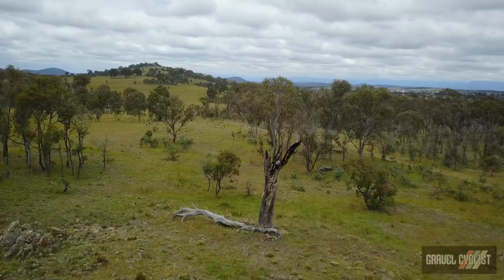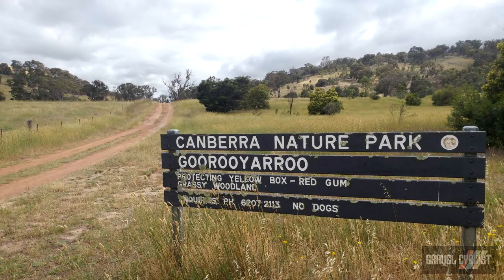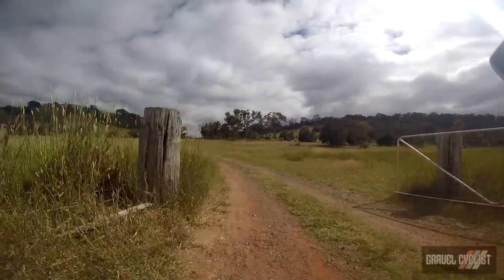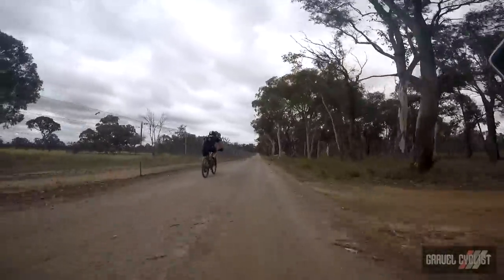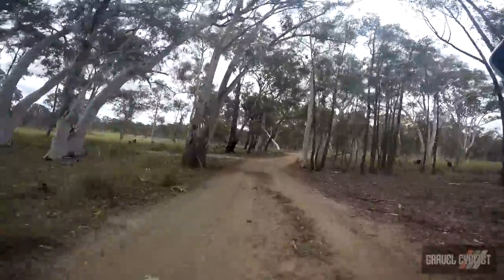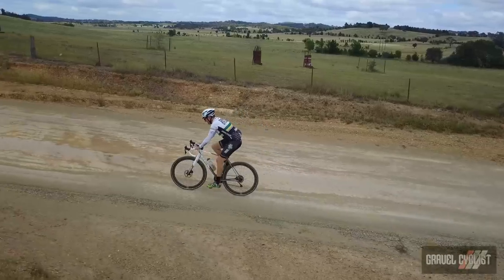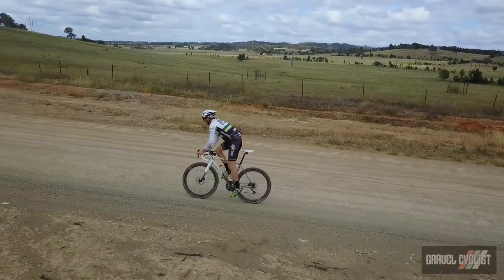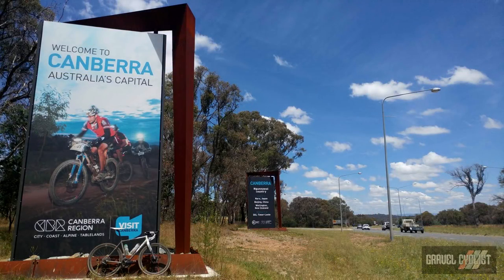Canberra, Australia, Gravel / Urban Bike Ride - The Capital City of Australia!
Better late than never, JOM of the Gravel Cyclist crew filmed this ride in and around the Capital city of the Land Down Under, Canberra, on December 27, 2017.

The ride headed out of Canberra, through some peaceful nature reserves, and into the state of New South Wales (home to Sydney), for some serene gravel road cycling.